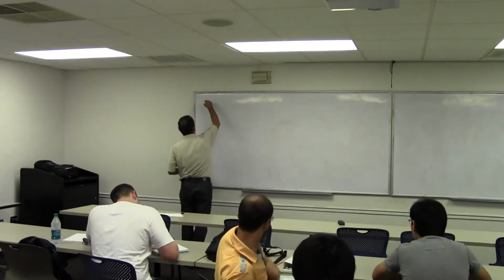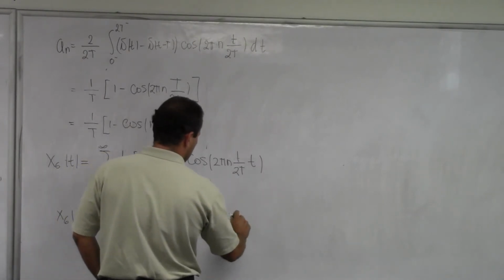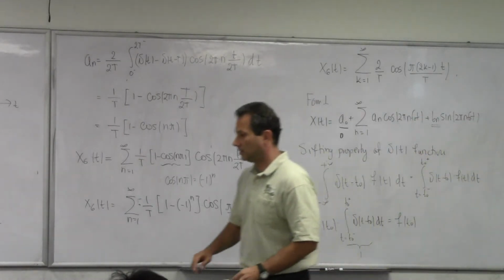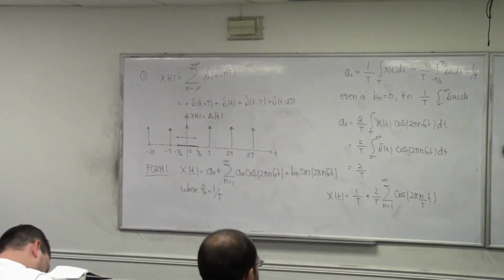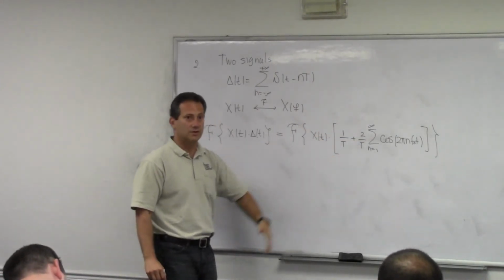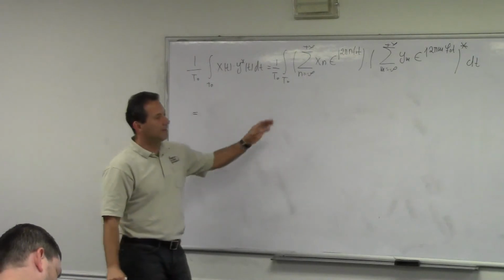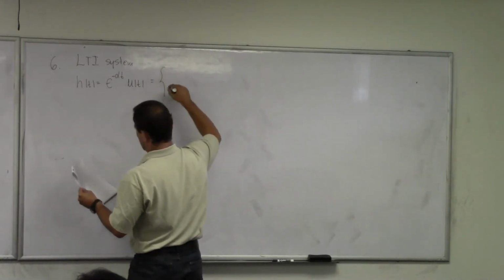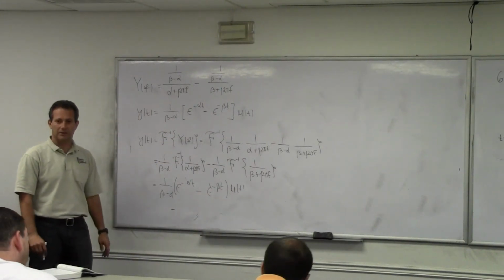Communications Theory Lecture 5